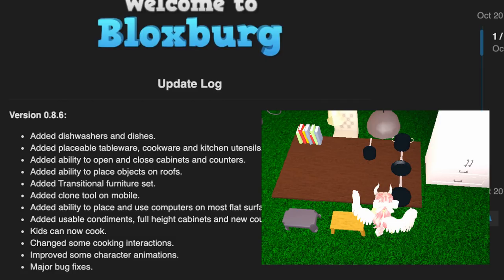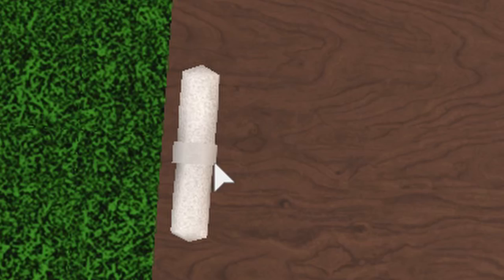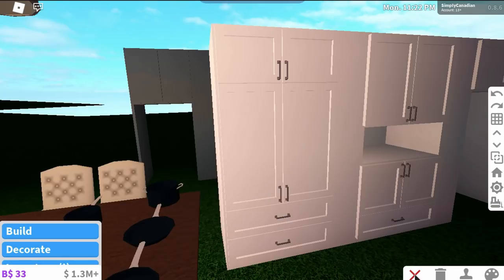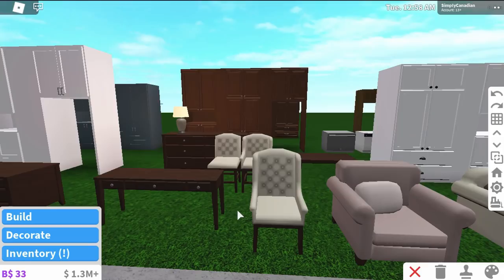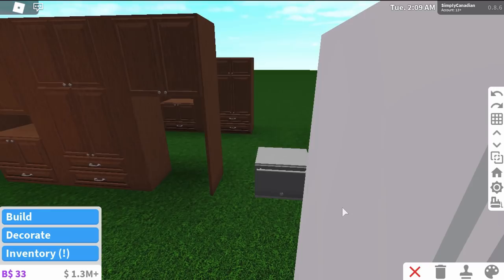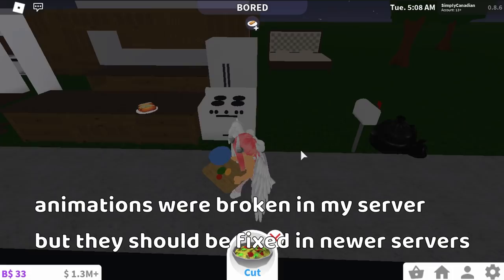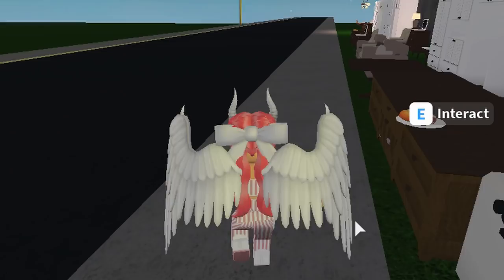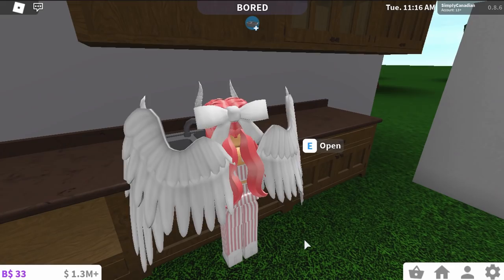UPDATE! DISHWASHING, NEW FURNITURE, NEW COOKING ANIMATIONS & MORE (ROBLOX BLOXBURG 0.8.6 UPDATE)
IT IS 8 AM I GO TO BED

tbh this bloxburg update was pretty cool! i really enjoyed the new cooking animations (after i saw them in a new server)

CREDITS TO RETROPIXELATED FOR THUMBNAIL BACKGROUND (ITS HIS BUILD)

lemme know what you guys liked the most in this update!

play game here!

☆.｡.:*　Shameless Advertisement　.｡.:*☆

Outro:
LAKEY INSPIRED - Better Days

Recording the amount of subs and views I have for each video just for me to look back on c:

2,975,233 views